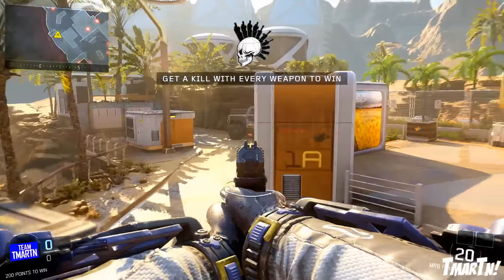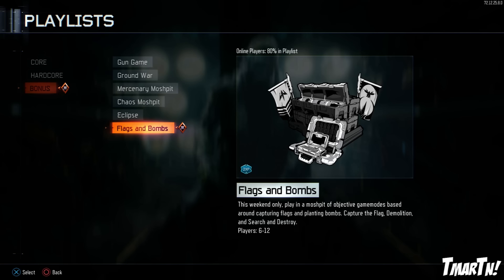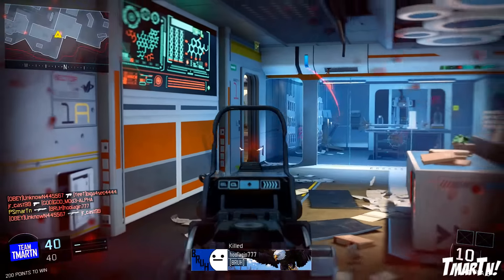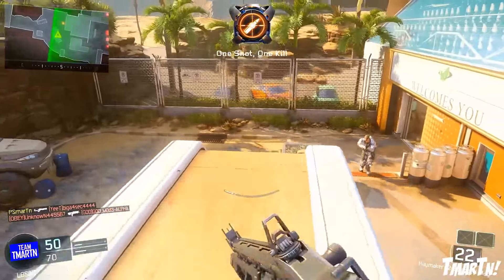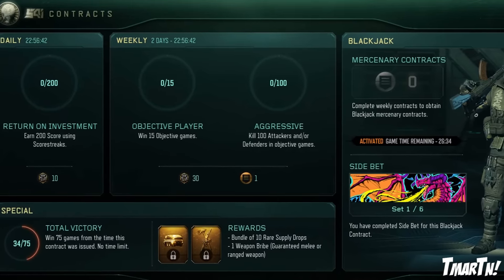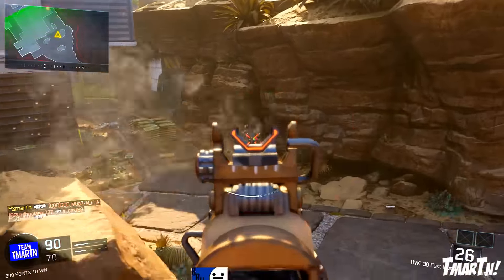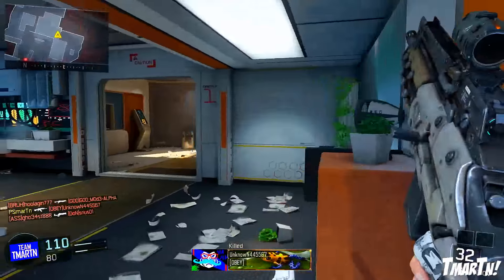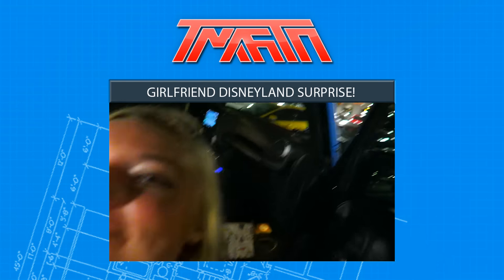New "FLAGS AND BOMBS" Playlist in Black Ops 3! (Double XP Included!)